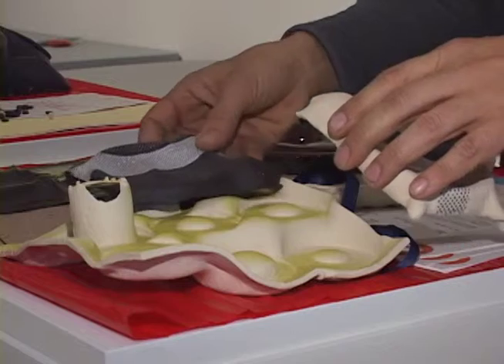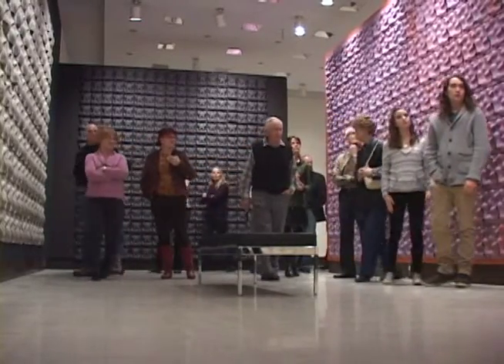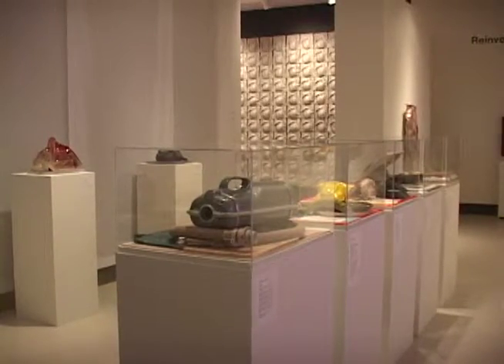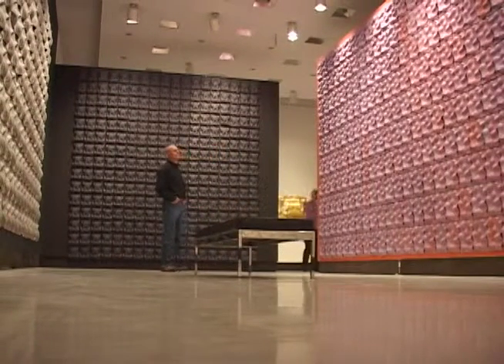Reinventing Consumption Art Exhibit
A unique exhibit is focusing on society's vicious cycle of purchasing over packaged products and its effect on the environment. Originally on display at the Swift Current Art Gallery in November 2013.